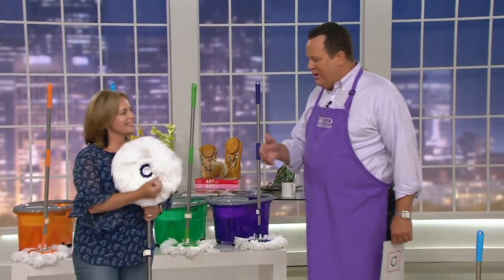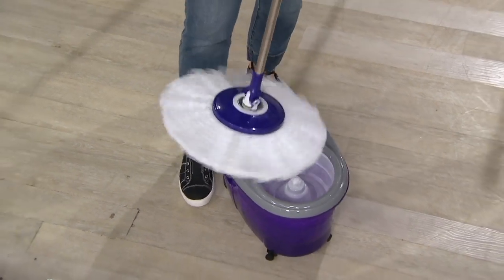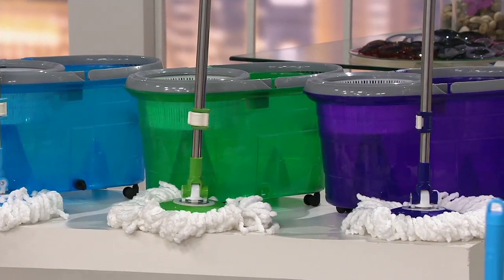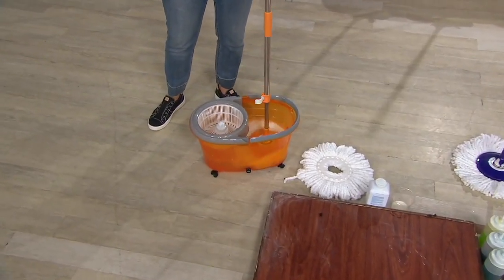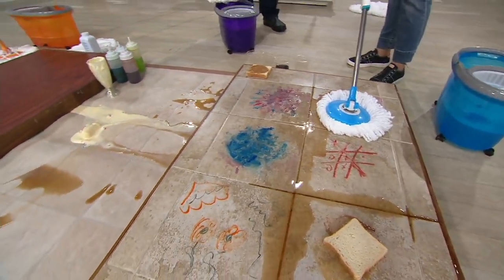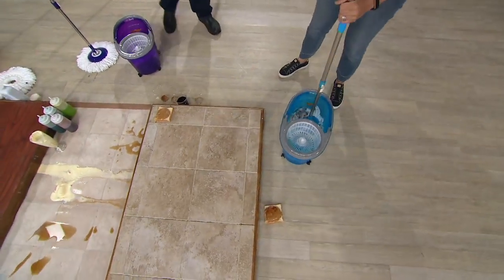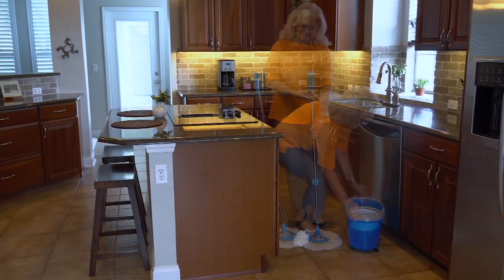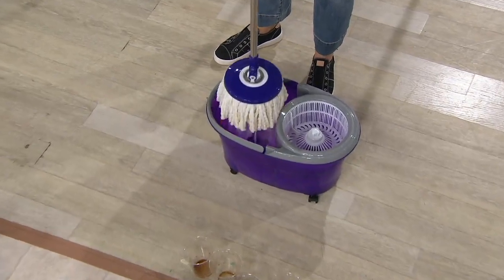Clean Spin 360 Microfiber Spin Mop & Bucket System with Wheels on QVC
Clean Spin 360 Microfiber Spin Mop & Bucket System with Wheels

Clean floors and maneuver into tight spaces with this microfiber mop and spin dry bucket system. Insert the mop head into the basket to spin it clean and dry in one step. From Clean Spin.